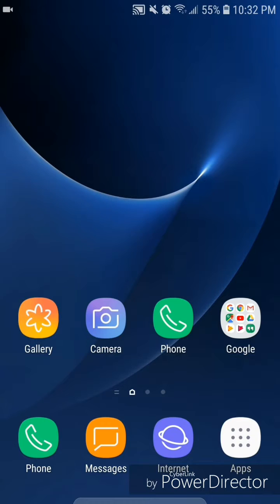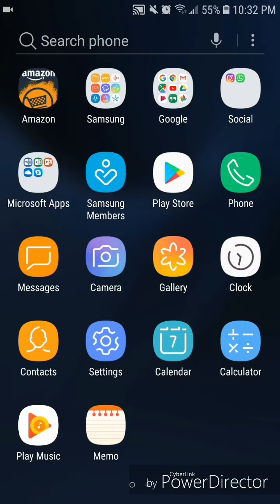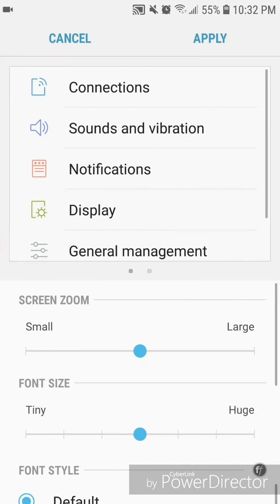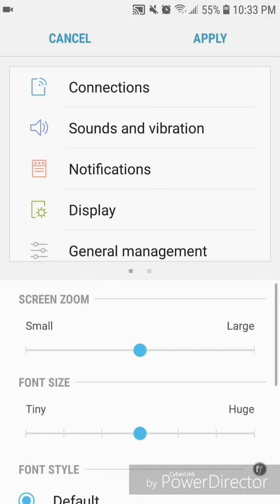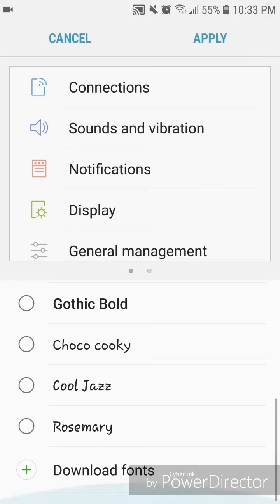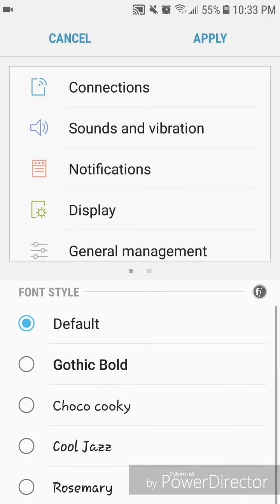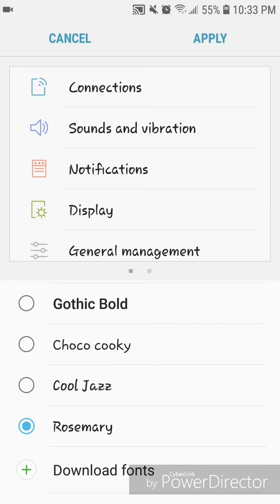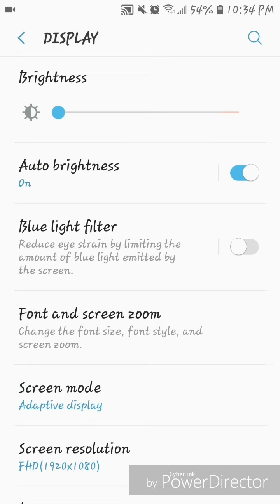How To Change the Font on Android 8.0!!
This video will show you how to change the font and an android phone with android 8.0

Thanks